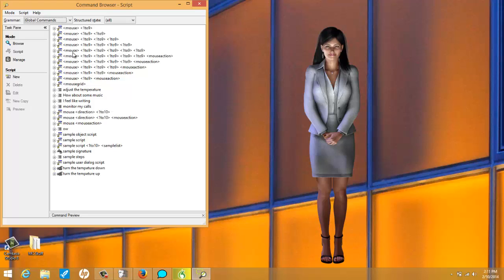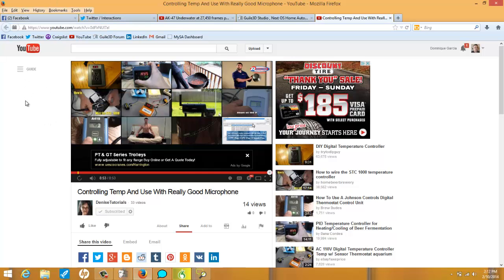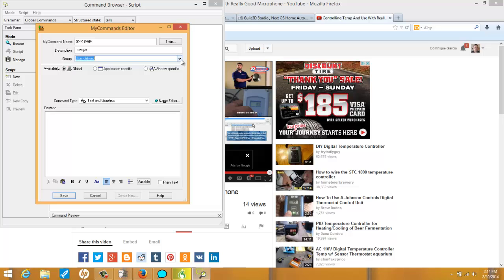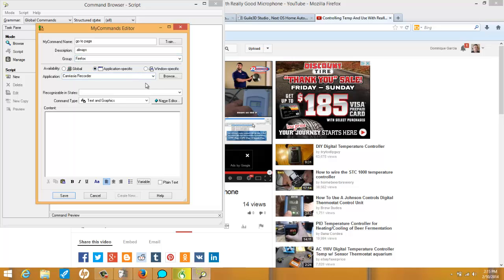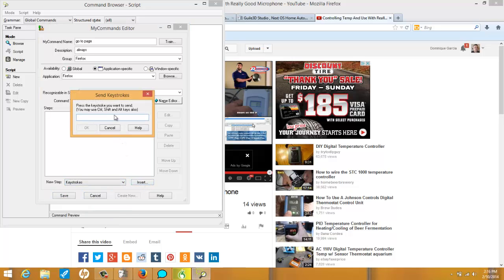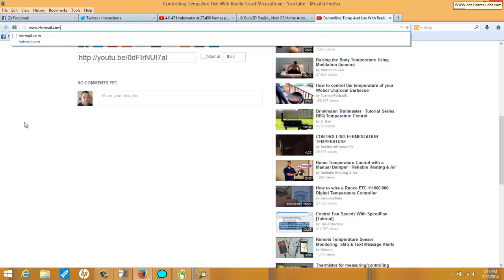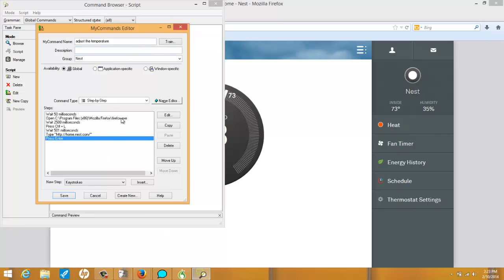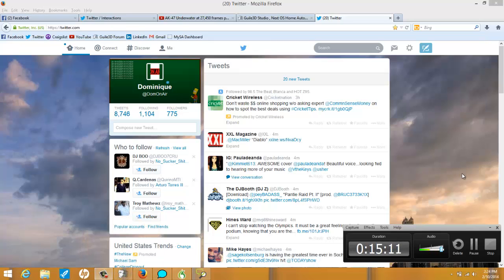Tutorial: Easy Way To Code Denise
This is a easy tutorial on how you can code Denise if you have had problems learning in the past.  There is no special coding you need to learn, no AIML language either.  I show you a step-by-step explanation on how to get her to work with your programs.